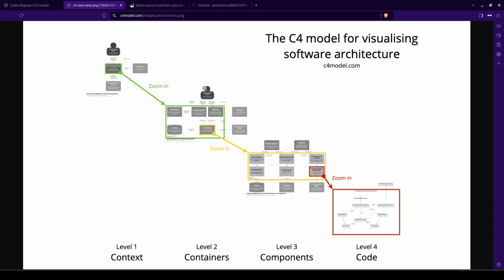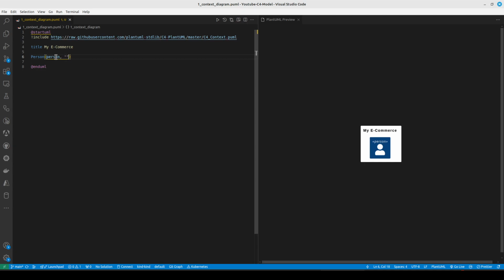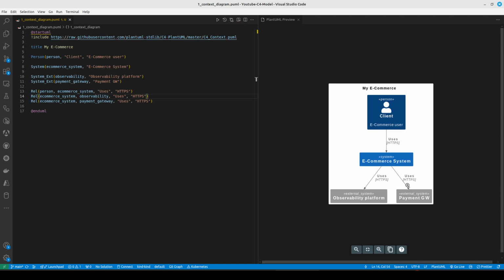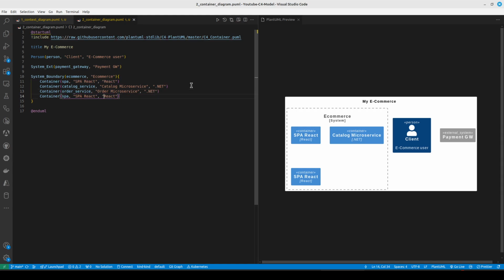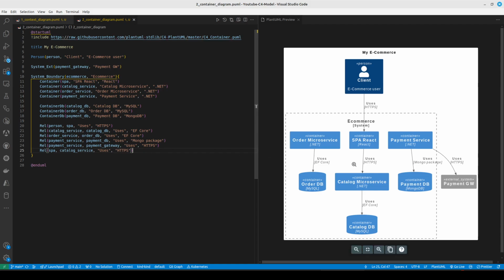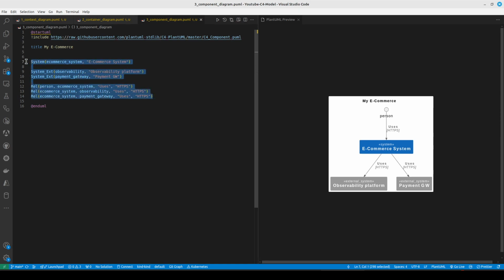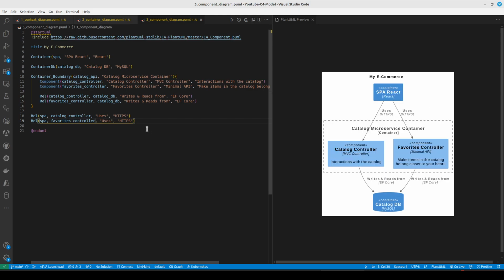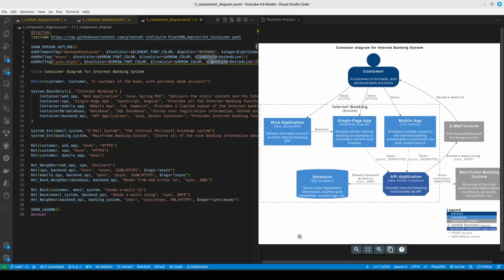C4 model - Part 2 (Practice)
In this video, we will see some practical examples of C4 diagrams and how to enable them in our projects.